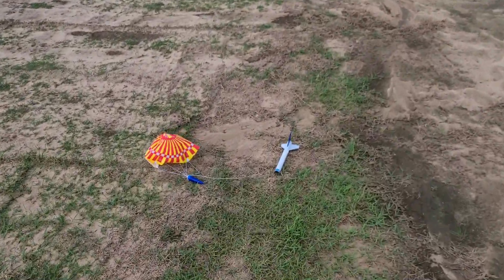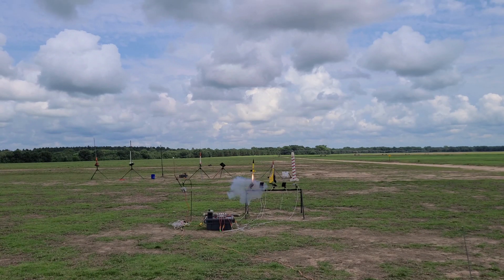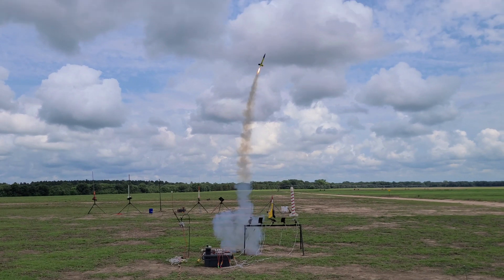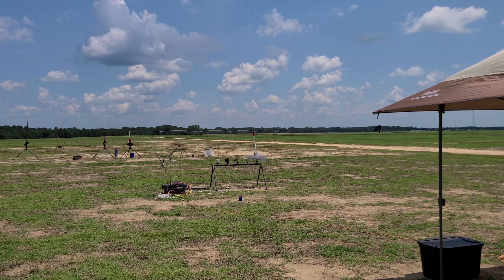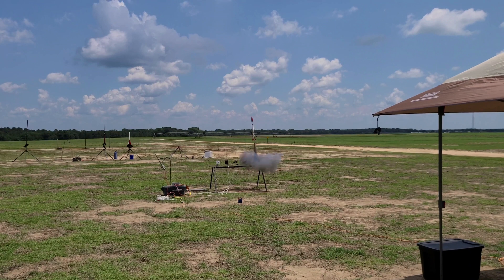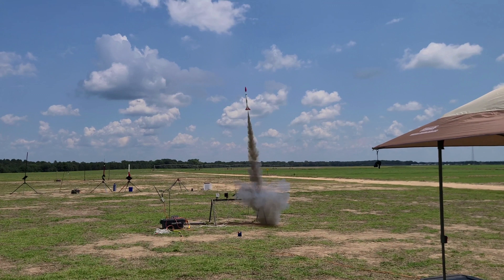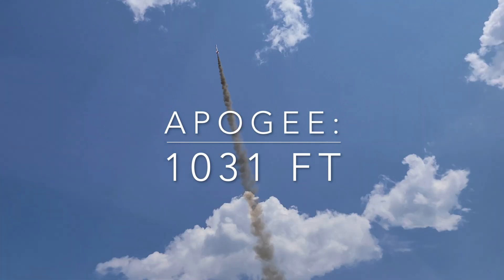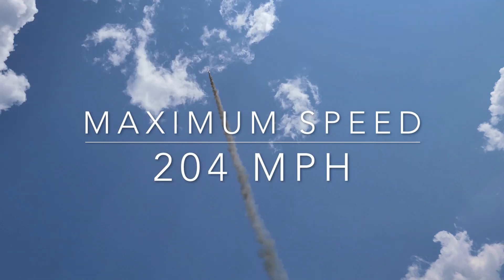Astra, Goblin and Olympus Rocket Launches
Quest Astra rocket on an Estes B6-4 motor.
Estes Goblin rocket on a Quest D20-4W Q-jet motor.
Estes Olympus rocket on an Aerotech E11-3J motor.

Note that the E11-3J is a reload for the Aerotech 24/40 motor casing.